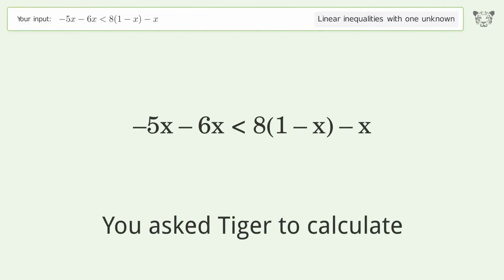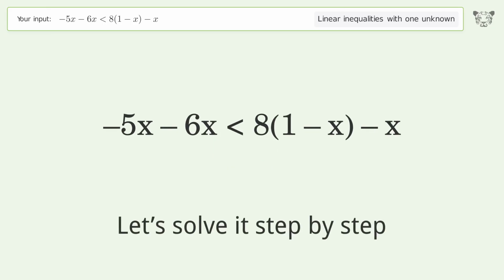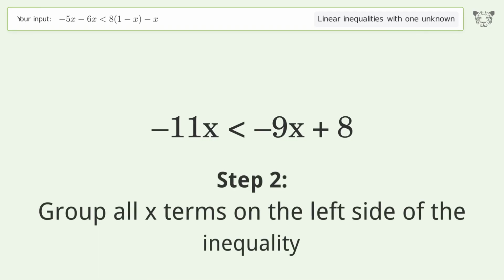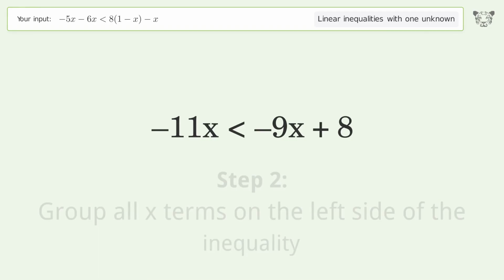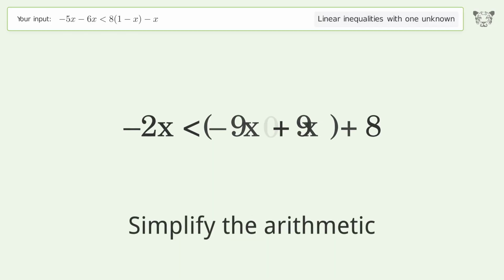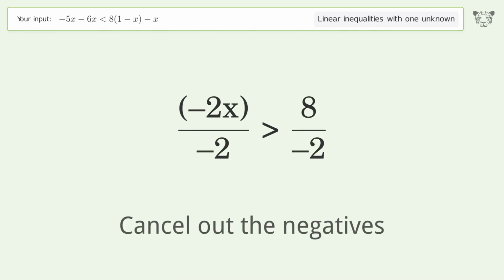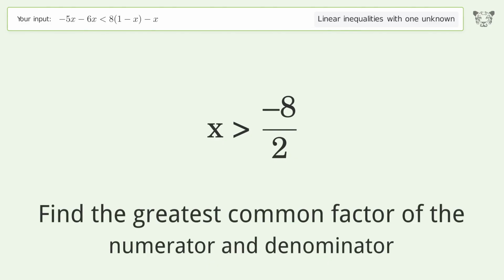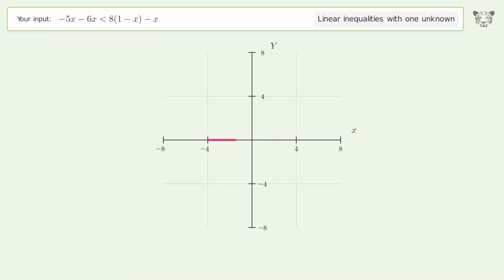-5x-6x less than 8(1-x)-x - Solve linear inequalities with one unknown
Solve -5x-6x less than 8(1-x)-x: Tiger Algebra shows you how to solve linear inequality -5x-6x less than 8(1-x)-x, with clear, step-by-step explanations.